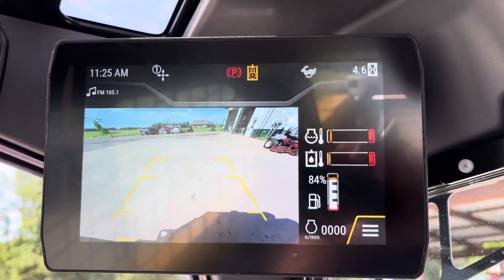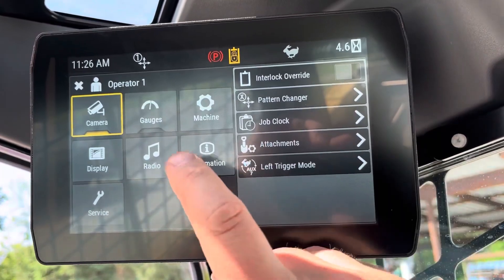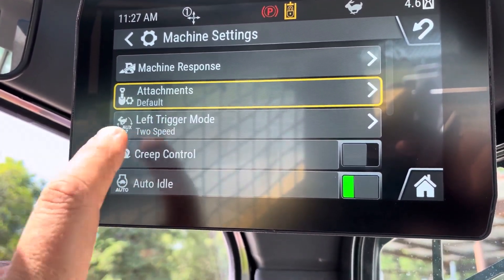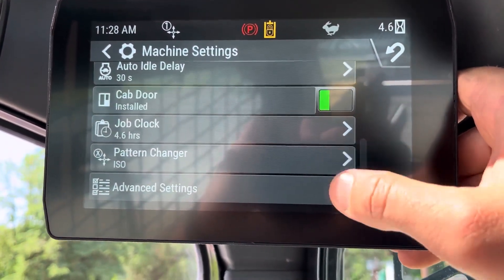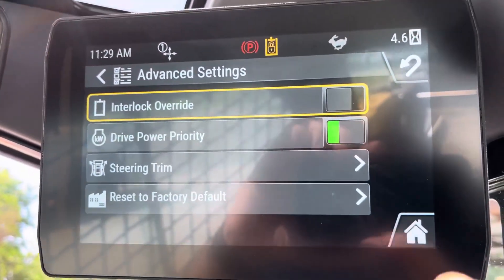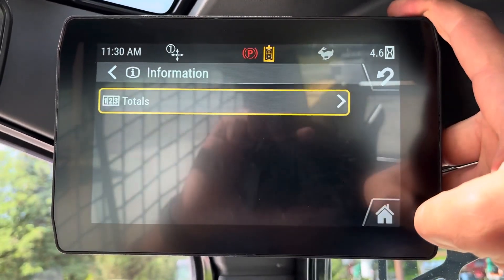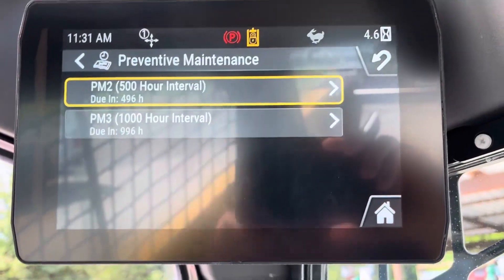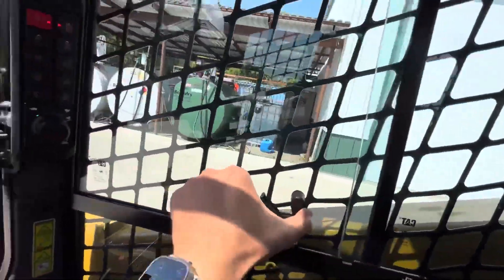Cat® Next Gen 255 Compact Track Loader Monitor Overview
Our Ziegler Ag Sales Rep ‪@EfficientFarming‬ guides us through The Cat® 255 Compact Track Loader.

The Cat® 255 monitor system puts full machine control at your fingertips. Customize layouts, toggle between camera and gauges, and fine-tune machine response to match your job. Easily adjust hydraulic flow for attachments, engage auto idle, switch joystick patterns, and manage drive power priorities depending on your application.

The system supports remote diagnostics, so issues can be handled quickly. Even window cleaning is easier—pop side windows out in seconds. It’s a smarter, more connected way to work.